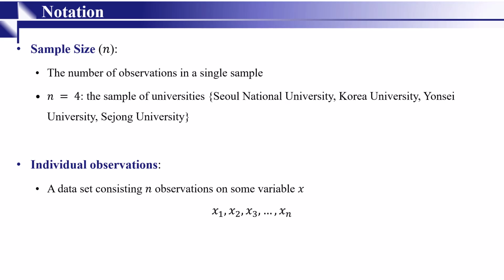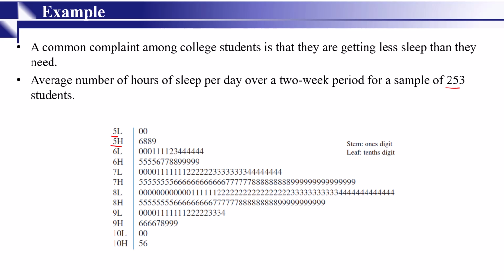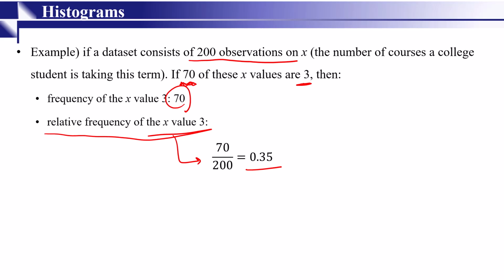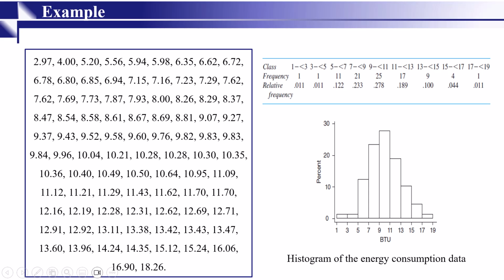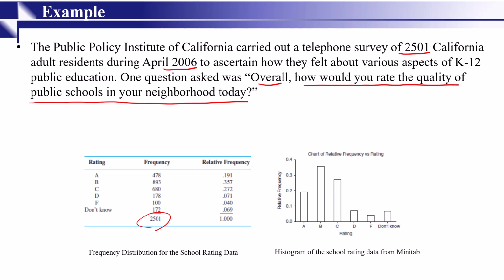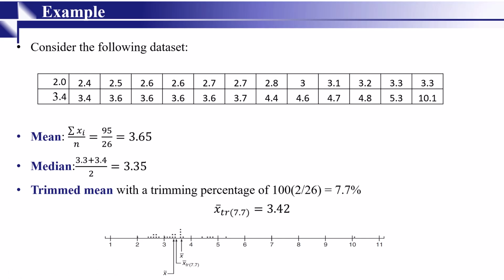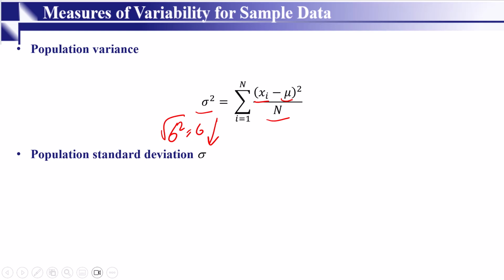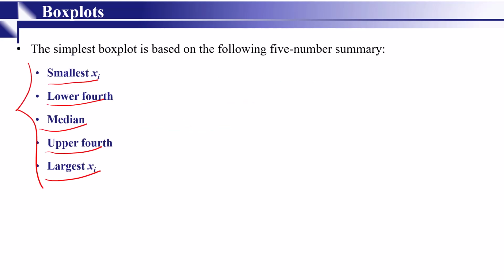P&S02- Overview of Statistics [Essential Concepts for Data Science and ML] - Part 2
Overview of Statistics [Essential Concepts for Data Science and ML] - Part 2

Are you looking for a clear and concise introduction to statistics? In this video, we cover essential statistical concepts, including:

✅ Notation
✅ Stem-and-Leaf Displays & Dotplots
✅ Histograms & Qualitative Data
✅ Measures of Location: The Mean & The Median
✅ Quartiles & Trimmed Mean
✅ Variance & Standard Deviation (Sample & Population)
✅ Boxplots & Outliers

Whether you're a student, data analyst, or researcher, this video will help you build a strong foundation in statistics!